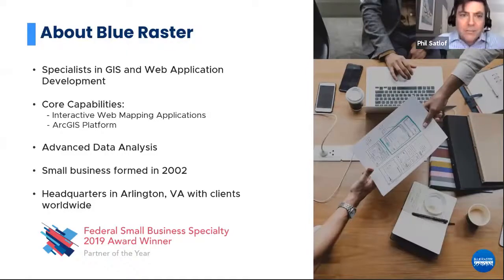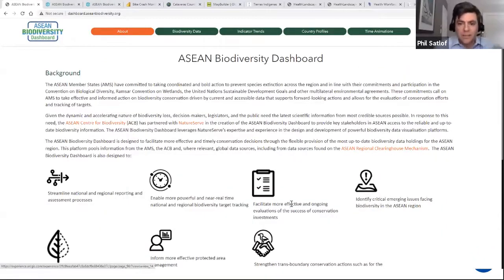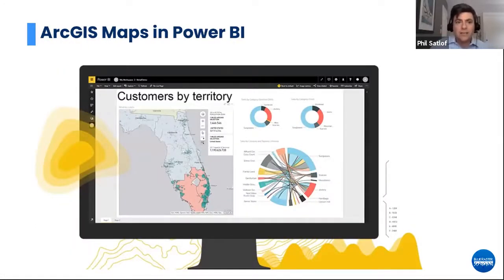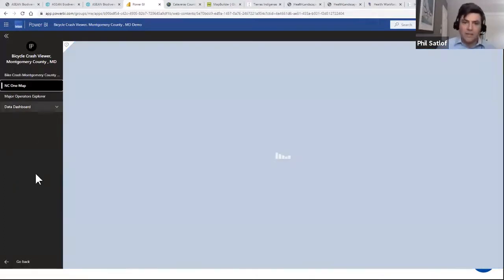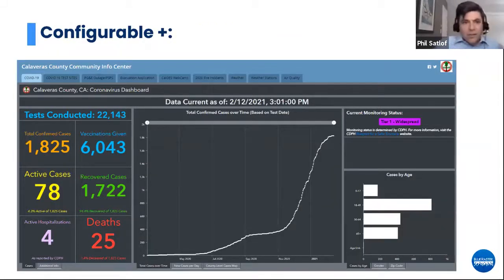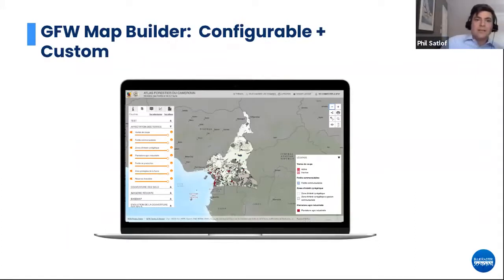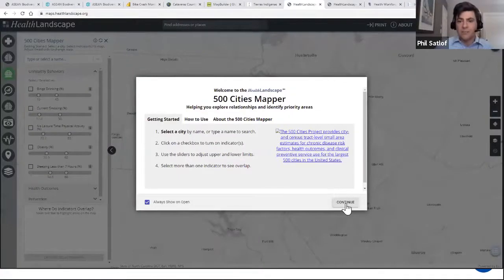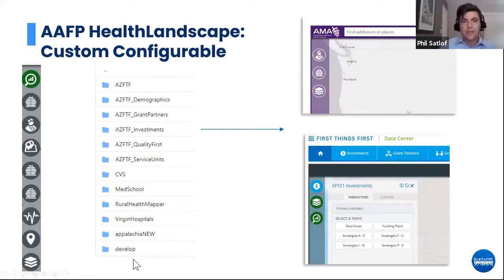Vendor Demo Theater Configure, Extend, Customize Blue Raster Examples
Configure, Extend, Customize: Blue Raster Solutions for Inside, Next To and Outside of The Box.
Blue Raster is a GIS and Web Solutions company based in Arlington, VA that works with National, State and Local Governments , NGOs and private industry.  Join Program Manager Phil Satlof as he demonstrates and talks through examples of Configurable Apps, like ArcGIS Dashboards and Power BI, Extended Configurable Apps like ArcGIS Web App Builder and Customized Configurable Apps created from scratch.